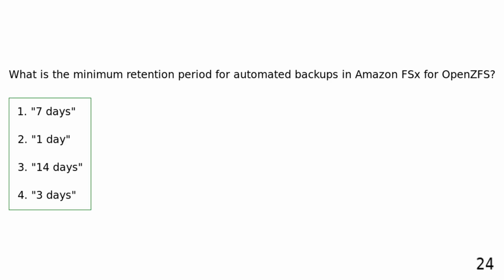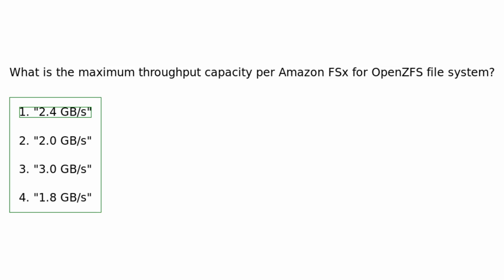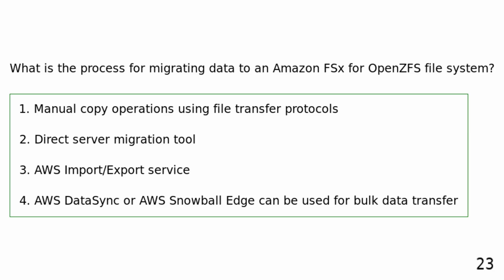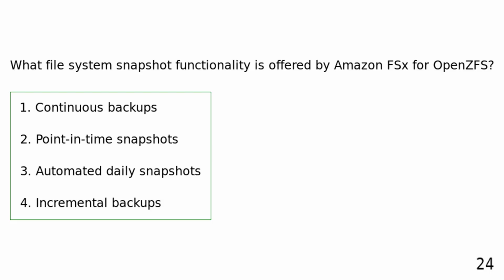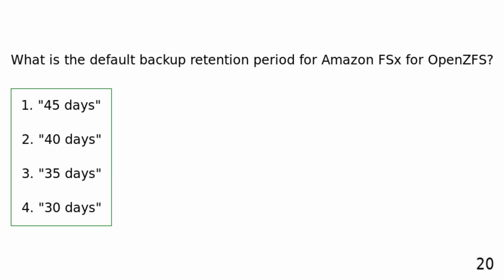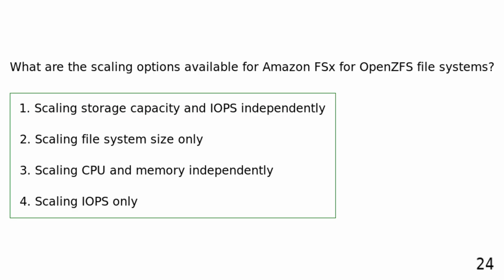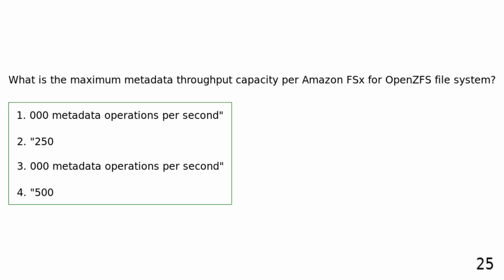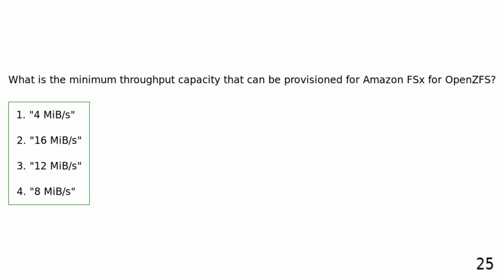Amazon FSx for OpenZFS - Quiz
Amazon FSx for OpenZFS